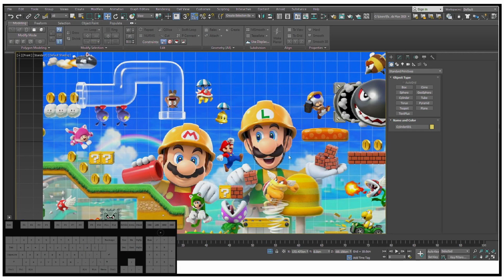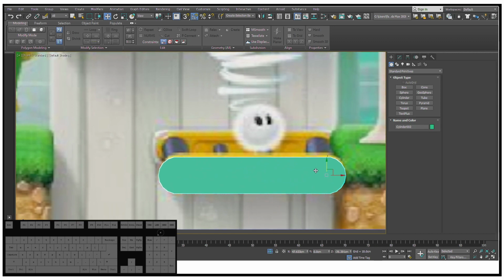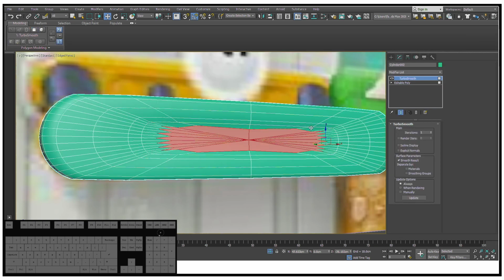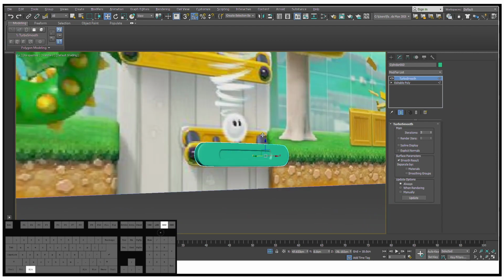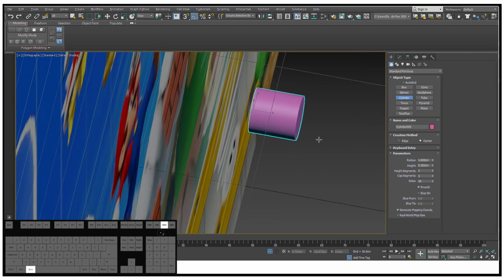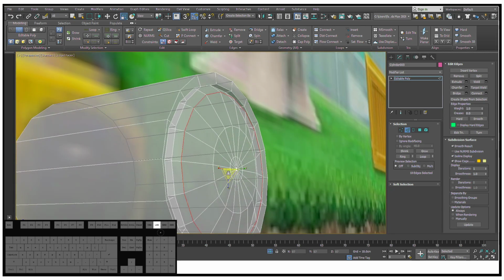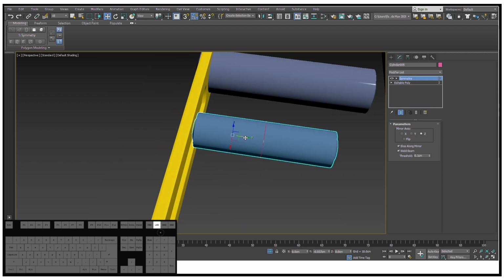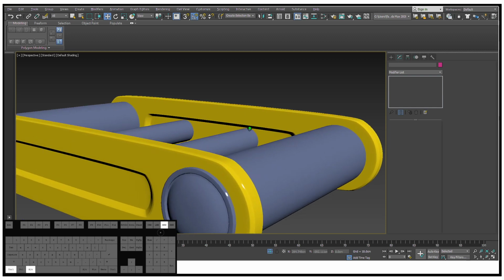Modeling Mario Roller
Mario Roller High Poly